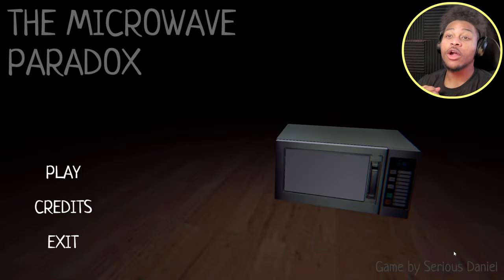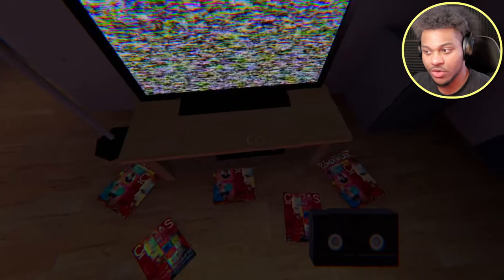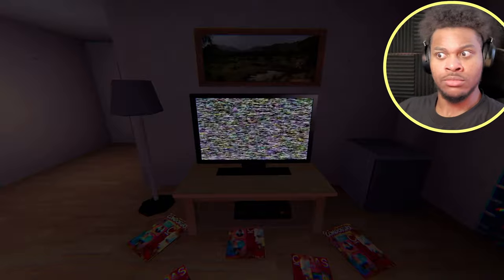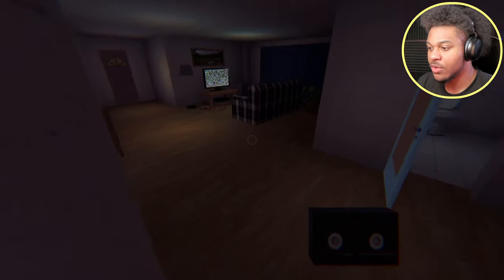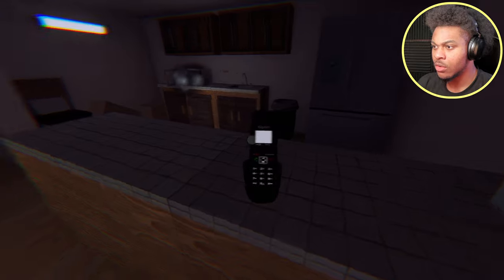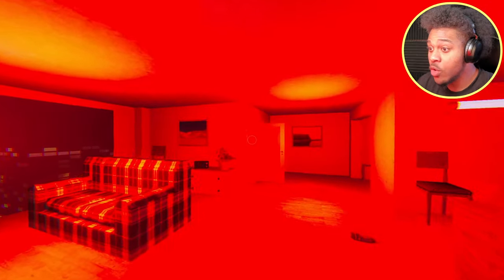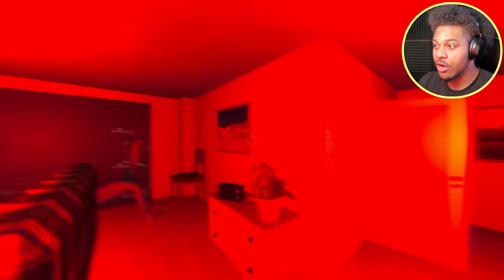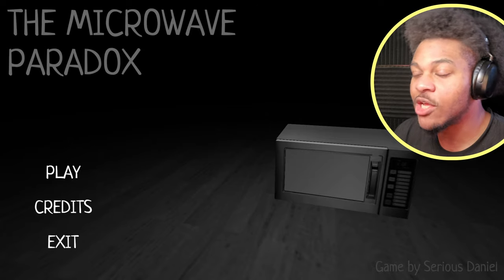DON'T BUY THIS MICROWAVE!!! | The Microwave Paradox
Okami Means wolf🐺 in Japanese ;)